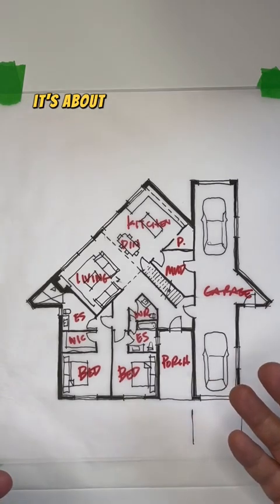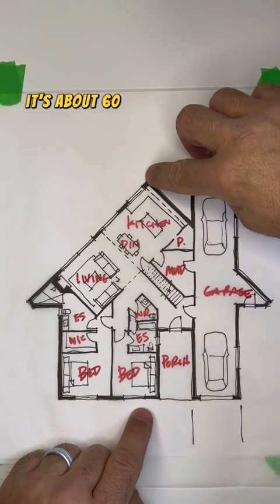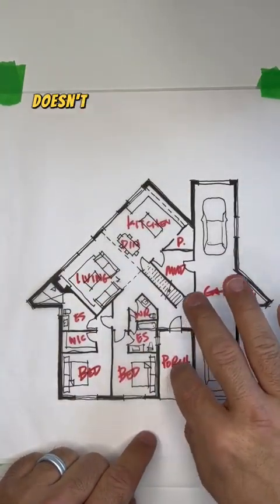A HOUSE SHAPED LIKE A HOUSE!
I love a good design challenge! ✍️ And when someone asked me to design a floor plan that was shaped like a house (in elevation), how could I say no?! 🏠 Well I could have, but I didn’t. Check it out!